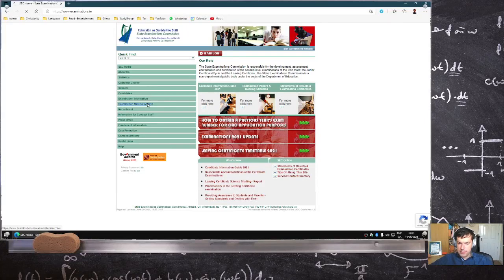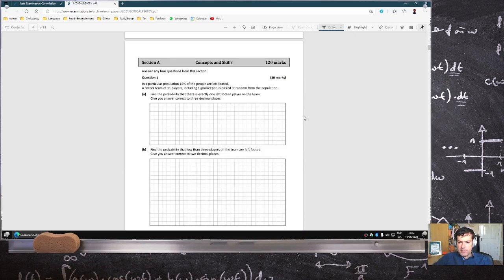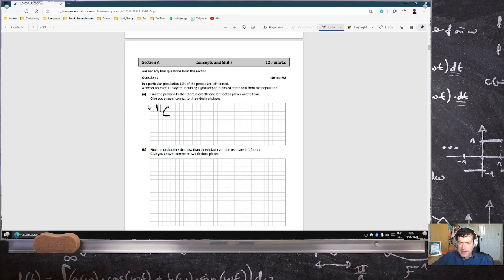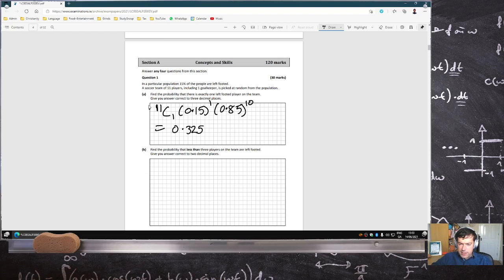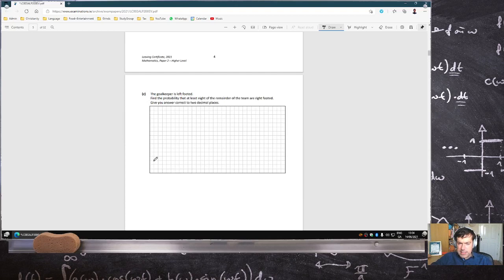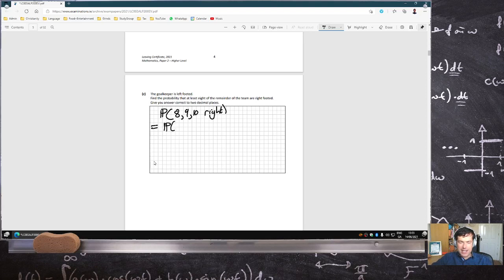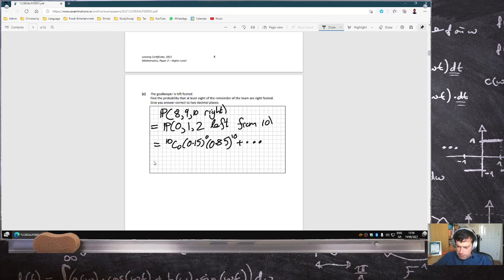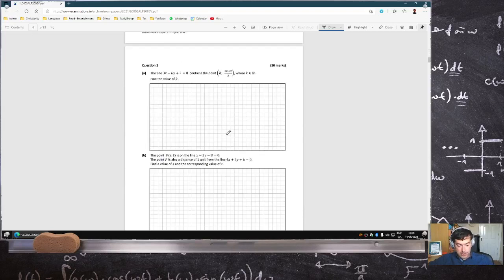Leaving Certificate Examination 2021 Mathematics Paper 2 Higher Level Question 1 [LIVE-ish]